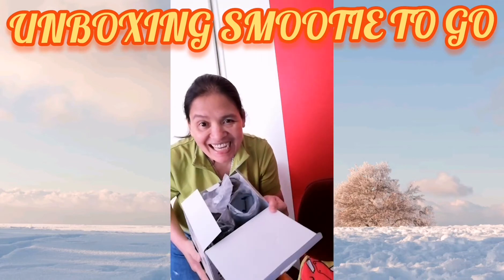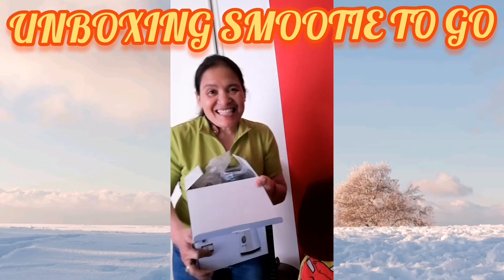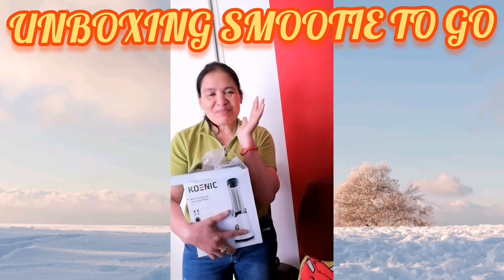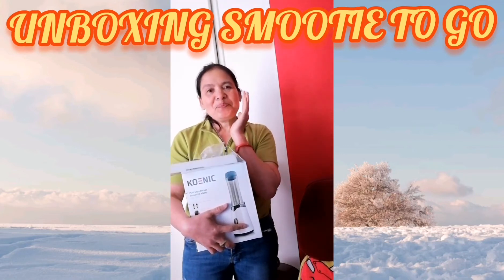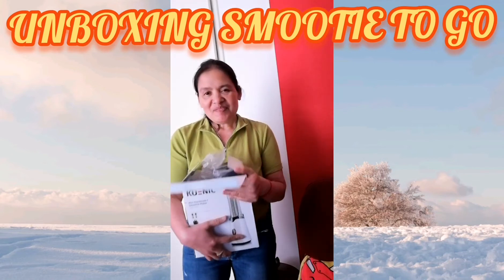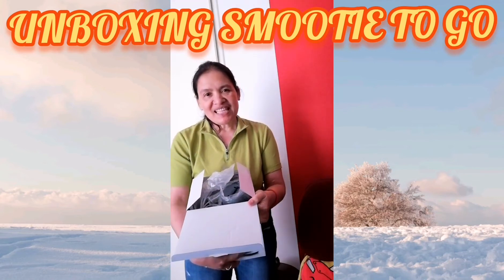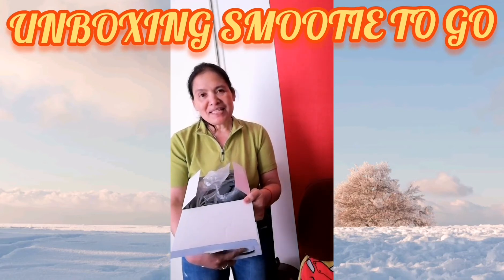UNBOXING SMOOTIE TO GO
Hi guys today mag unboxing tayo ng SMOOTIE to go.